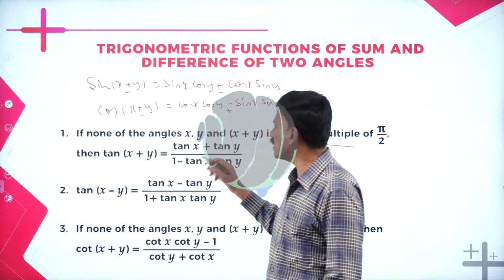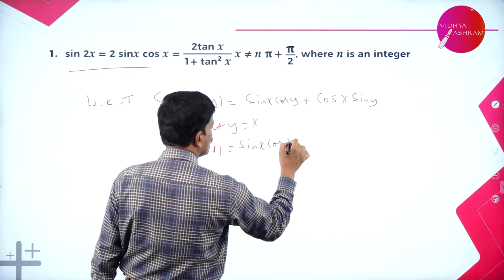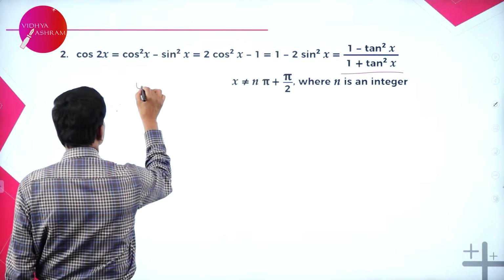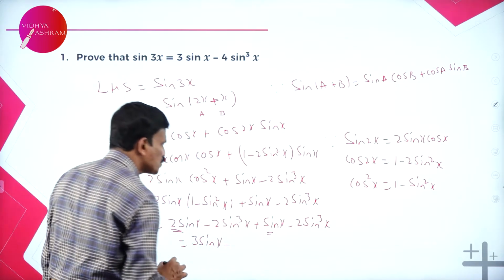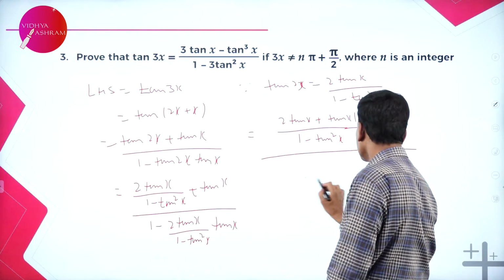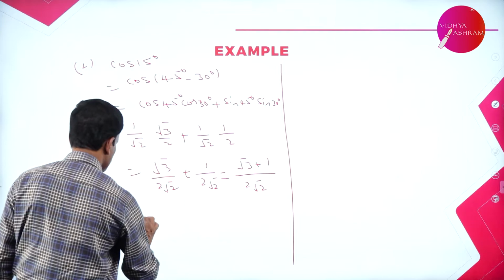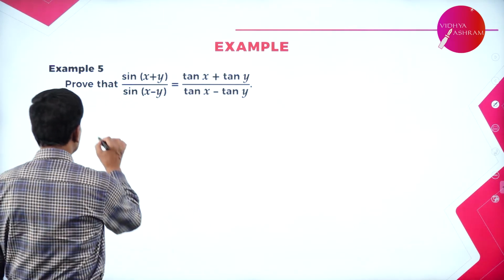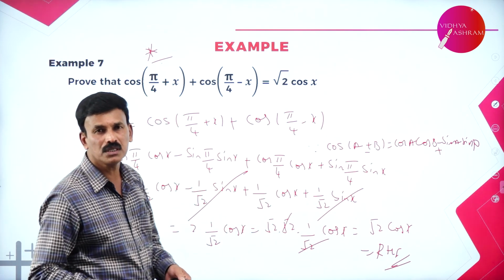DAY 18 | MATHEMATICS | I PUC | TRIGONOMETRIC FUNCTIONS | L5